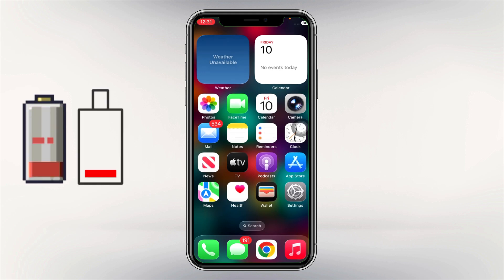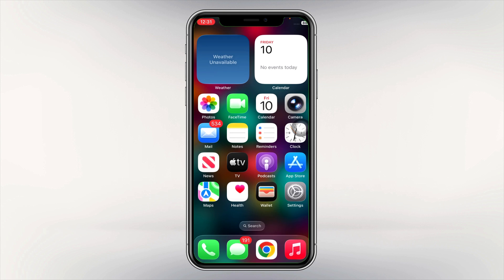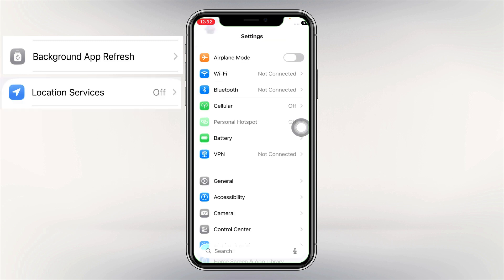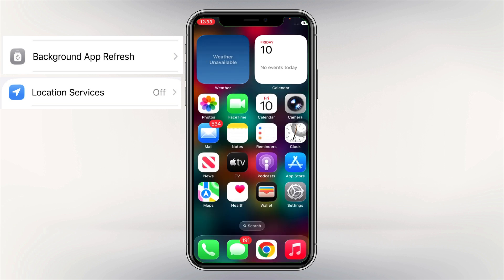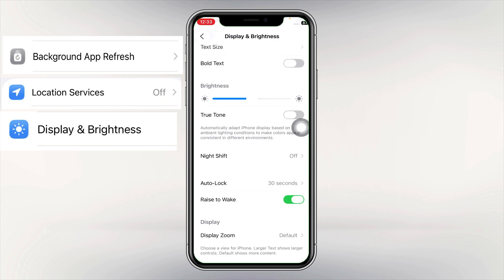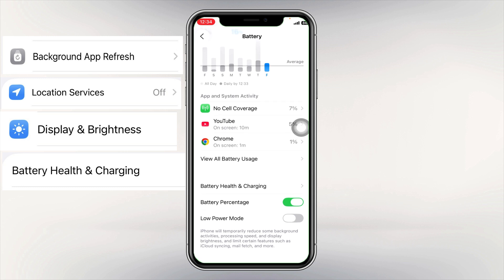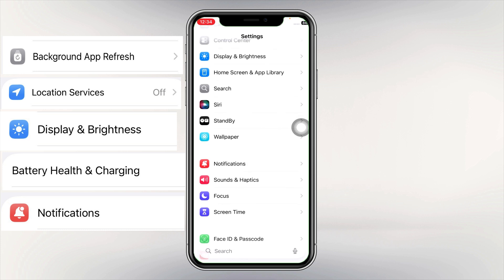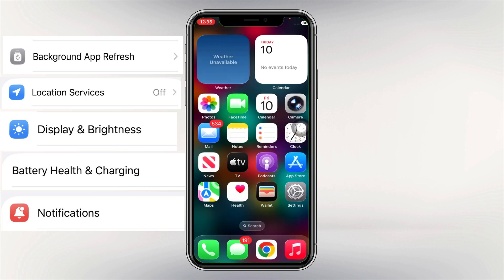Fix iPhone Battery Drain Like a Pro! ✅ 2025 iOS 26 Update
Is your iPhone battery draining faster than ever after updating to iOS 26? 😩 Don’t worry — in this video, I’ll show you how to fix your iPhone battery drain like a pro with simple but powerful settings you can change right now!

From background app refresh to hidden system features, these battery-saving tricks will instantly boost your iPhone’s performance and keep it running longer throughout the day.

💡 What you’ll learn:

Hidden iOS 26 settings that drain your battery

Simple tweaks to extend battery life

Pro tips to make your iPhone last all day